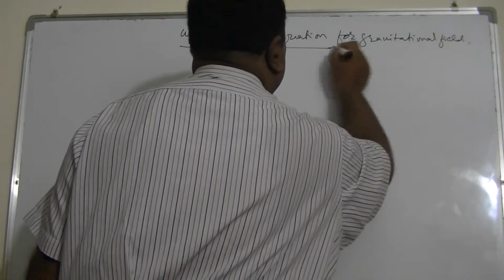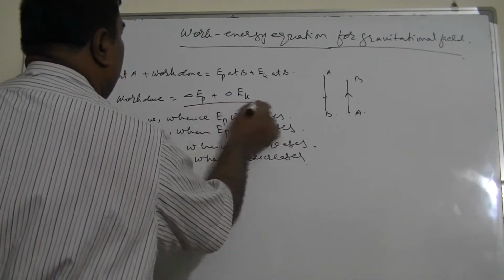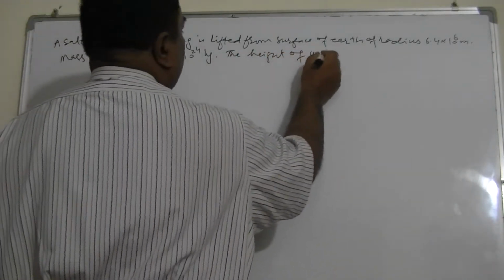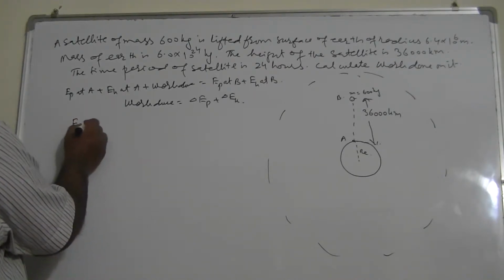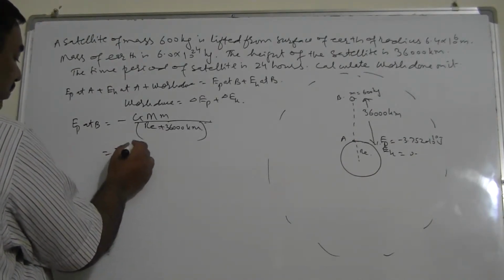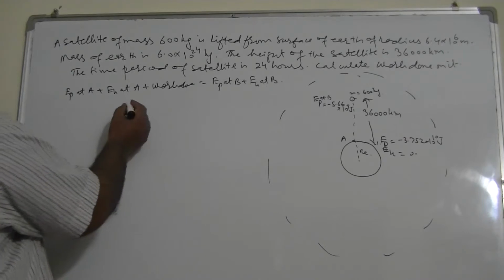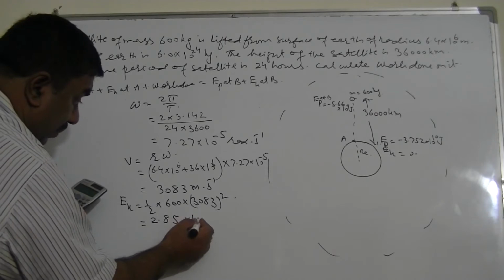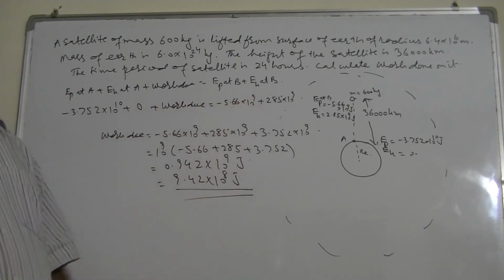work energy equation in gravitational field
energy is conserved. loss in potential energy  and kinetic energy is negative and gain is positive